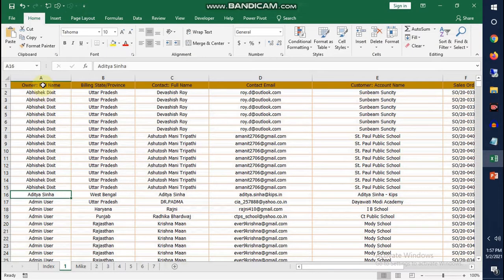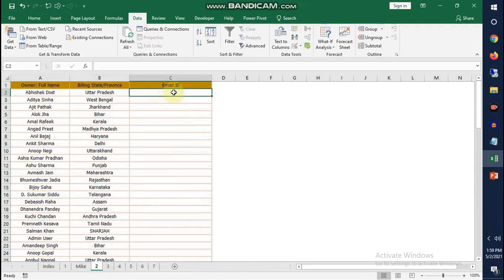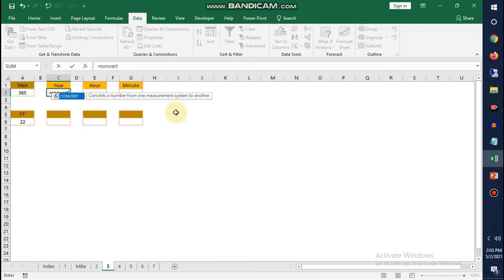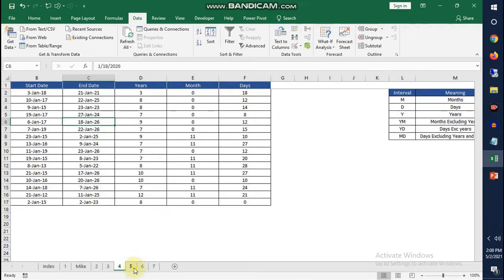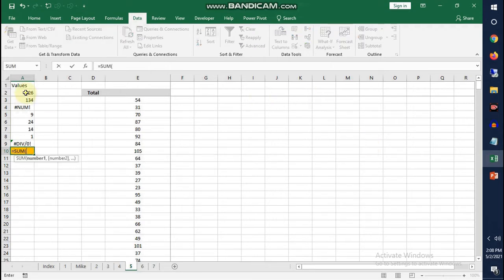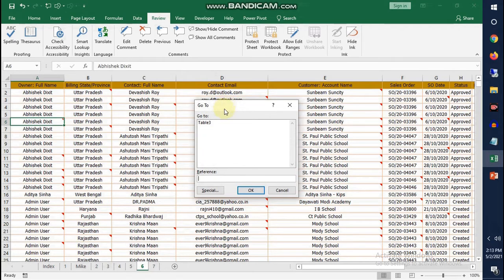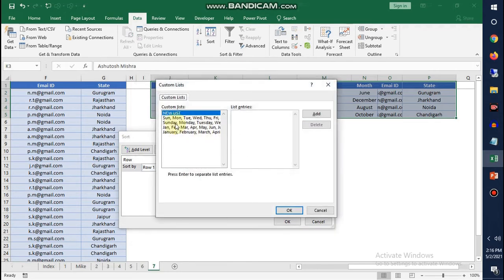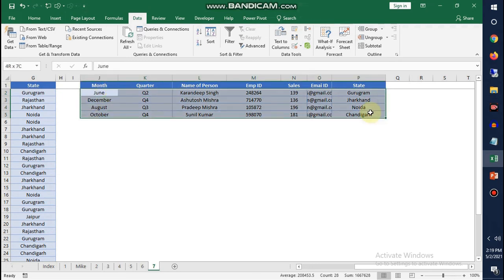Excel Wonderul Tips | 7 Tricks of Excel every Excel user must know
This video is for all excel users. Even if you are not expert in excel still these 7 tips will make you rock star in your office.